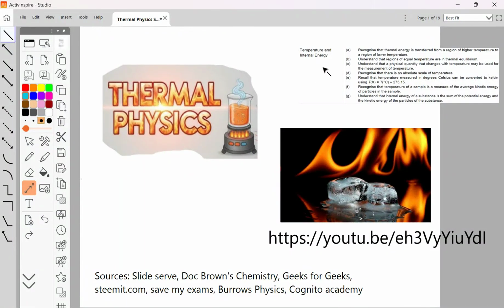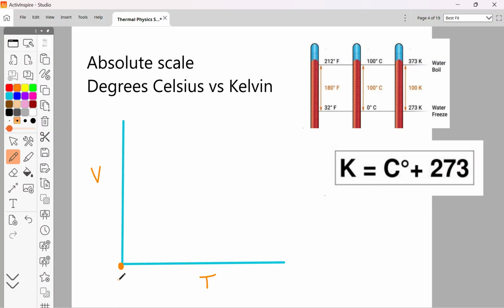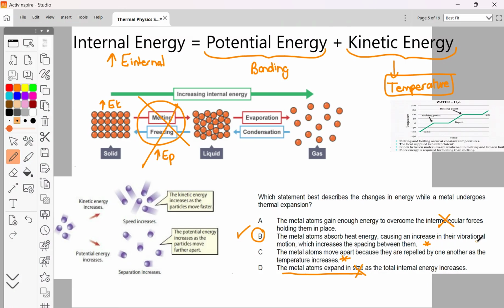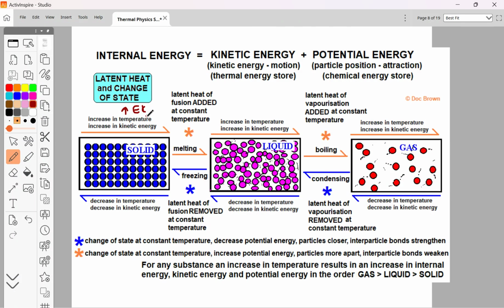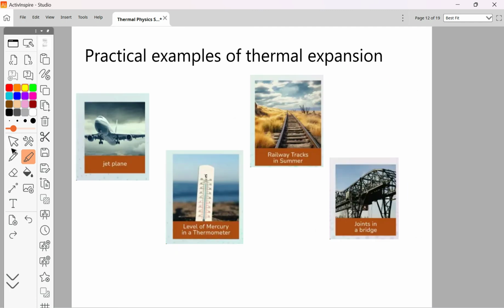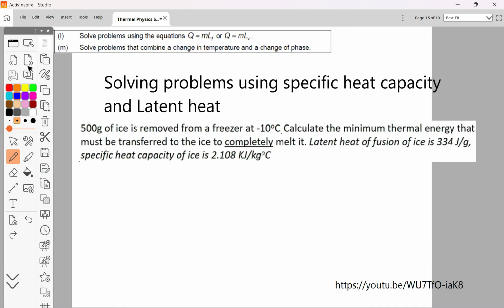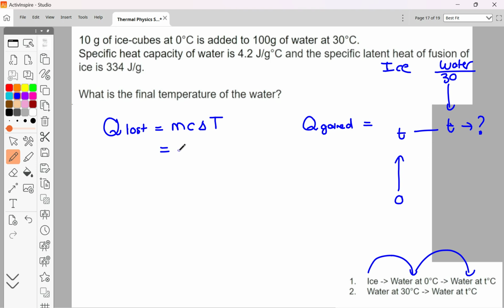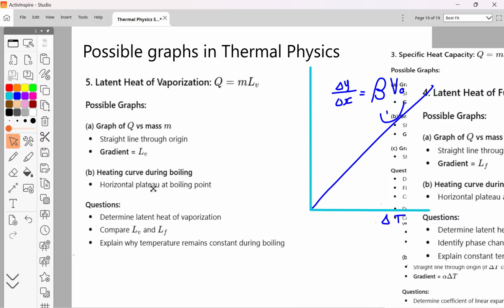Thermal Physics FS Physics Summary